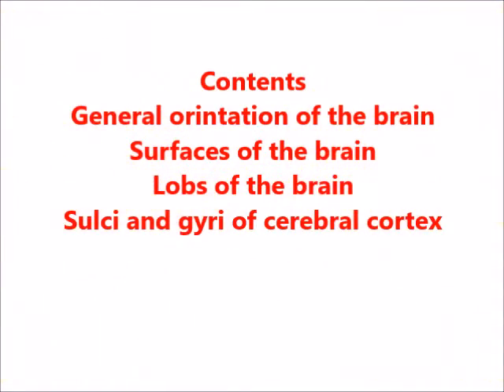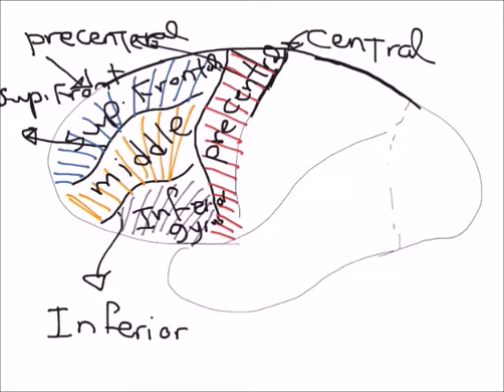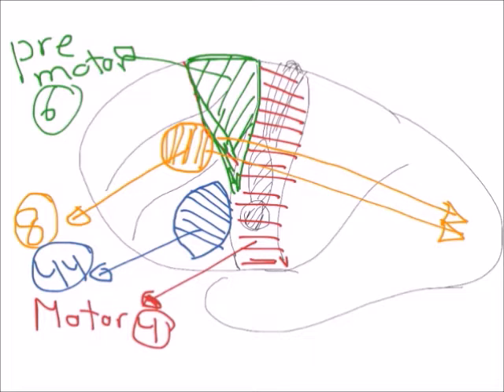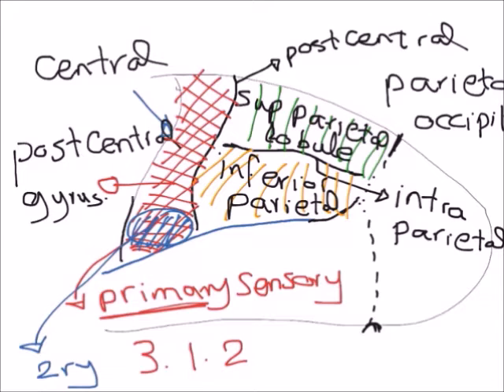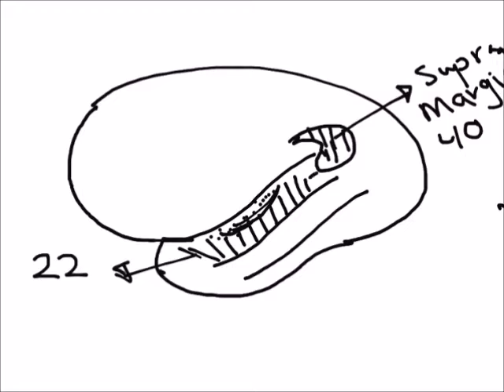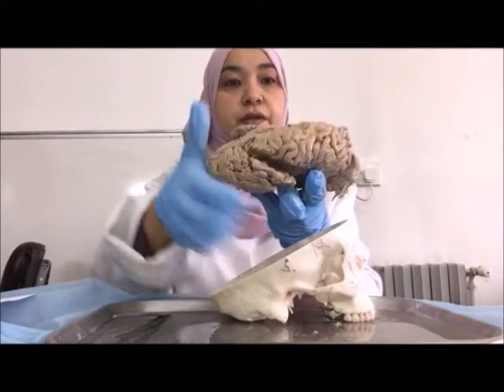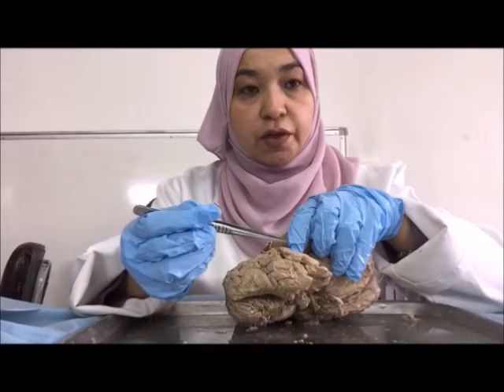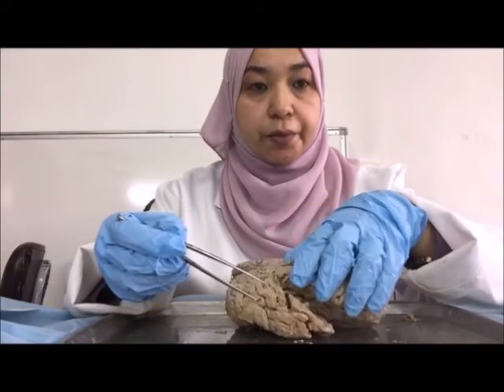Lateral surface of the brain.(Practical)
Demonstration of sulci, gyri and functional areas of the lateral surface of the brain